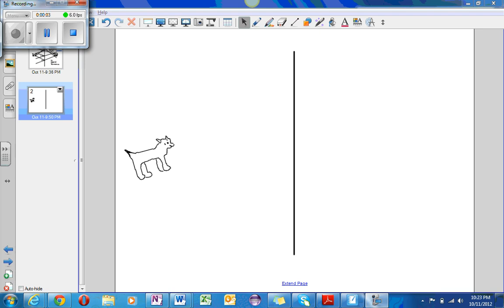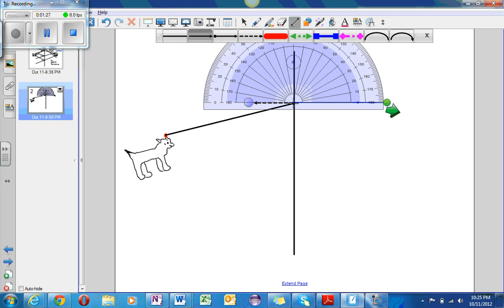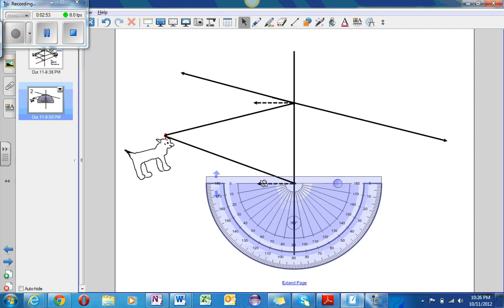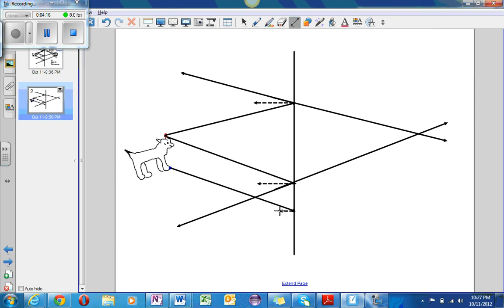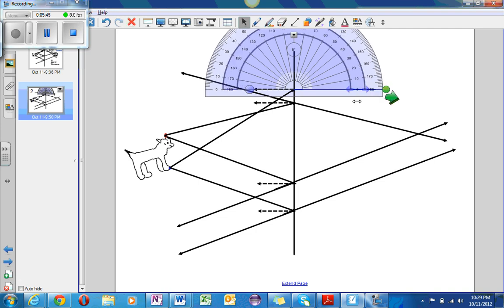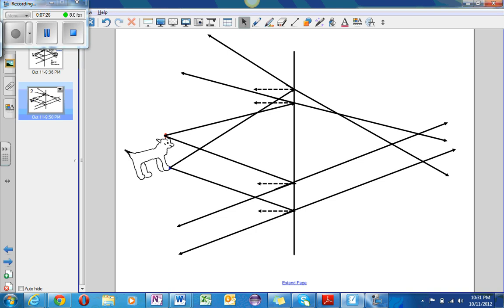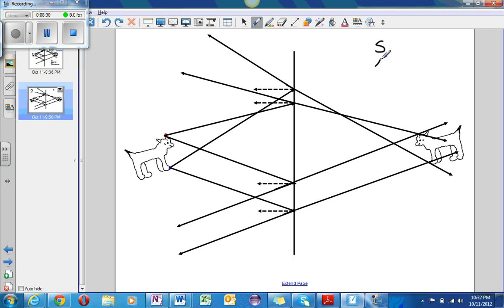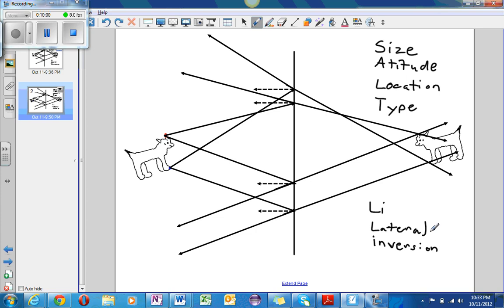Physics Light Reflection Video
Here is my video showing the reflection of light rays on a flat mirror.